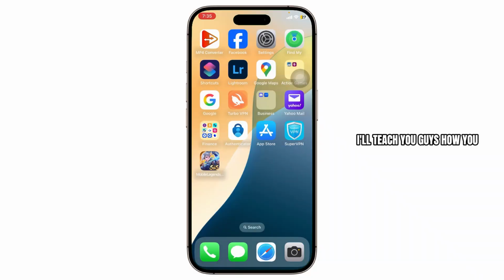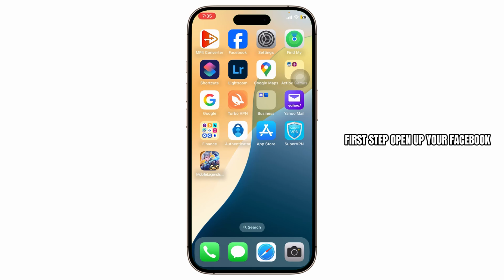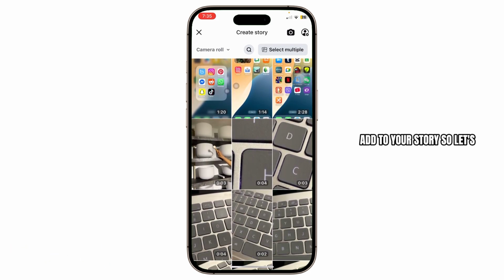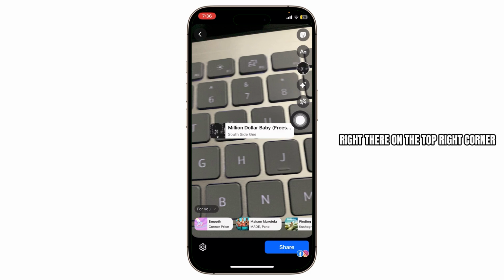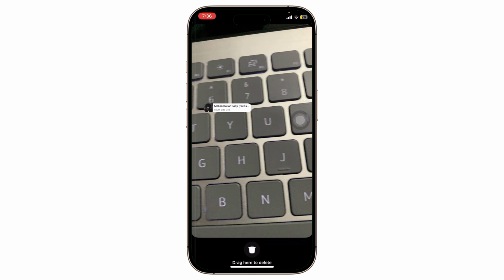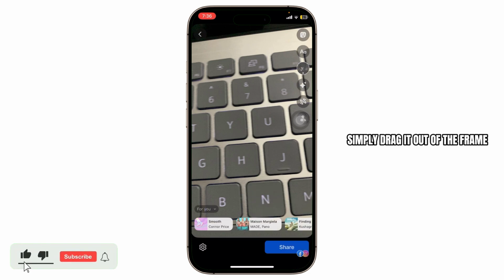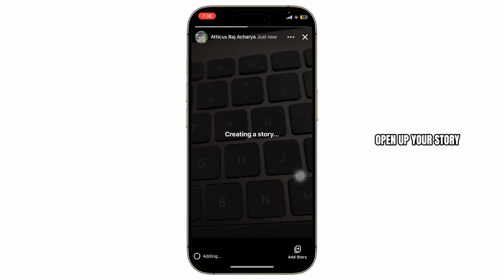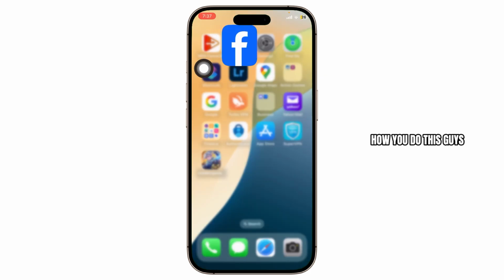How To Remove Music Sticker From Facebook Story (2025)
Accidentally added a music sticker to your Facebook Story and want it gone? 🎵❌ This quick and simple 2025 guide will show you exactly how to remove the music sticker from your Facebook Story — step by step!

What You’ll Learn in This Video:
✅ How to remove the music sticker before posting your story
✅ What to do if the story is already posted
✅ Differences between editing on Android vs iPhone
✅ Pro tips to avoid adding unwanted stickers in the future

Whether you changed your mind about the music or just want a clean story look, this tutorial will help you take control of your Facebook Stories in no time.

📌 Chapters:
⏱ 0:00 - Introduction
⏱ 0:10 - How To Remove Music Sticker From Facebook Story